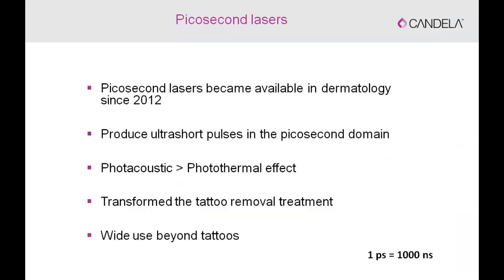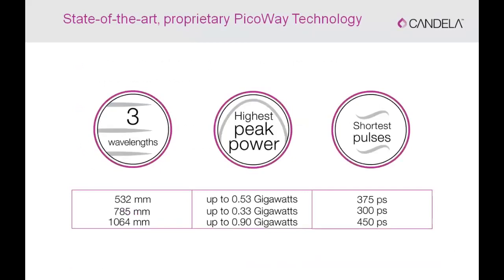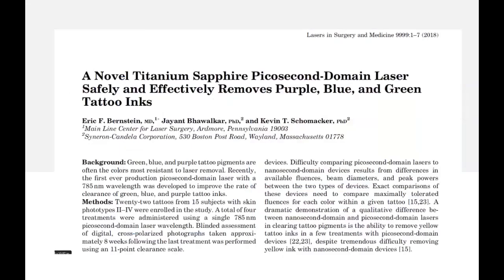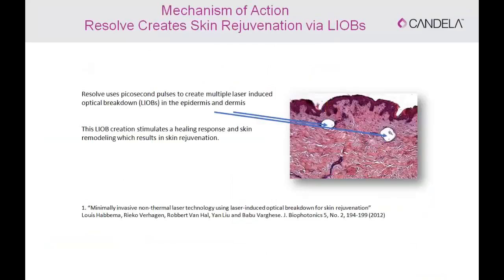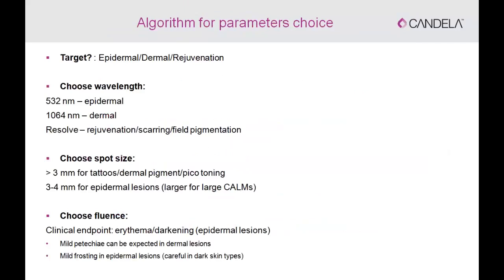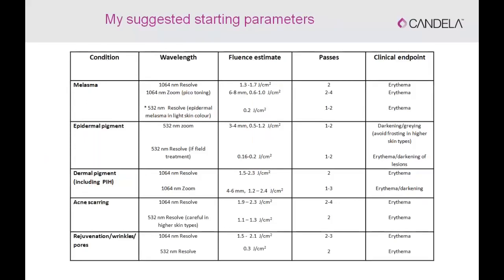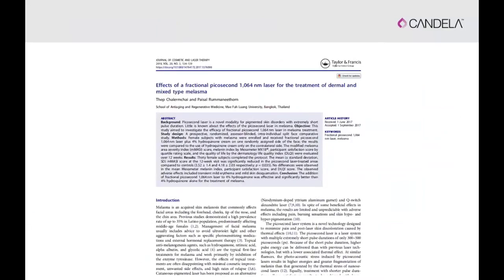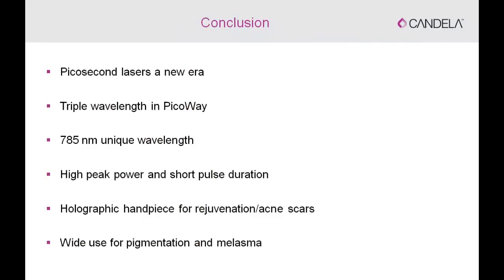Live Webinar on PicoWay Dr Firas